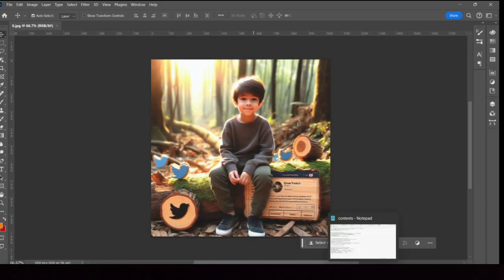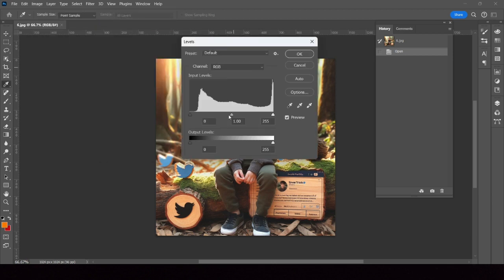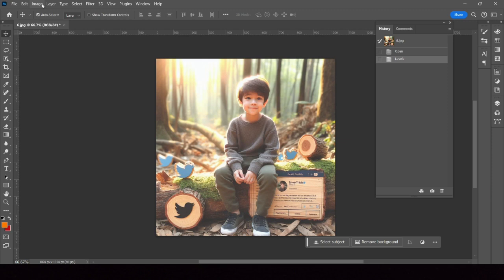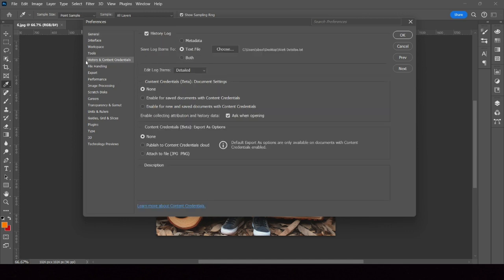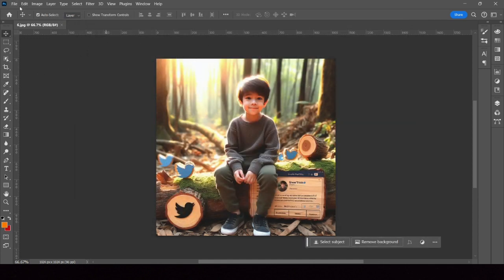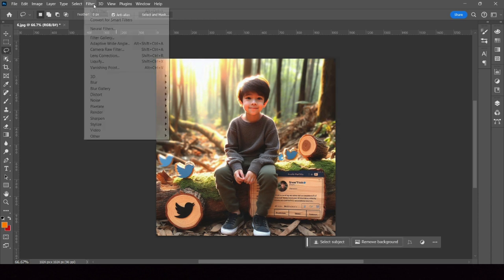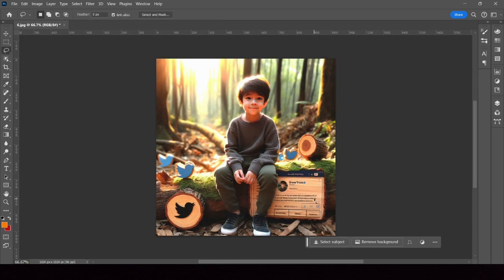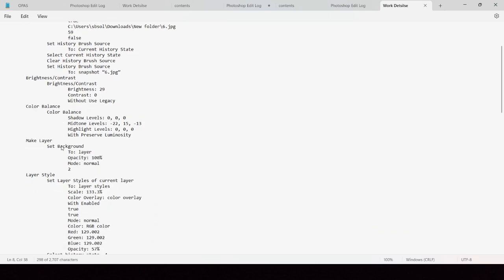Photoshop Tutorial | Keep a log of your work details with History Log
In this tutorial I show you how to keep a log of what you do and where to find it.
The history Log in Preferences, saves every detail, from opening a image, make adjustments, saving the image, and even closing it.

No longer can someone challenge you on how long a job took, you can print them the detailed log and let them see for themselves.

I hope you find this tutorial helpful. Please don't forget to give it the thumbs up.